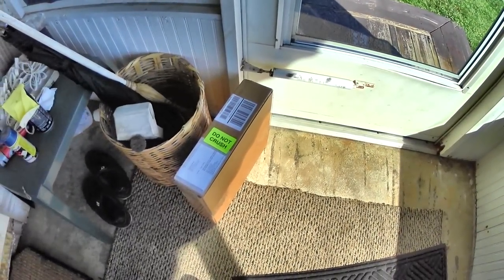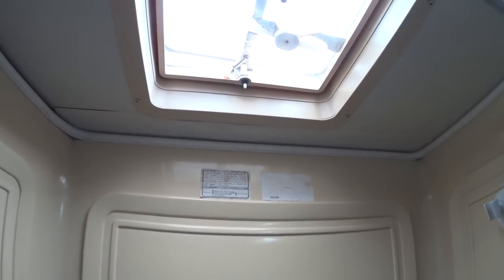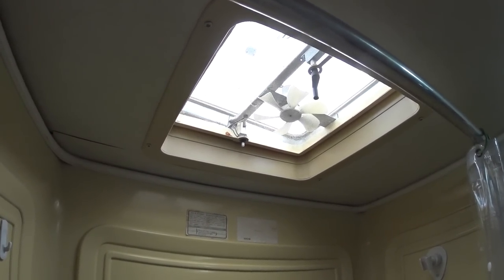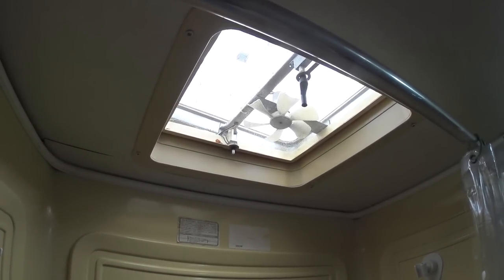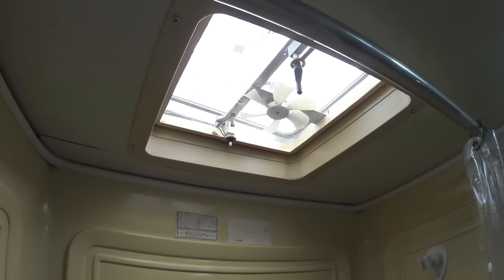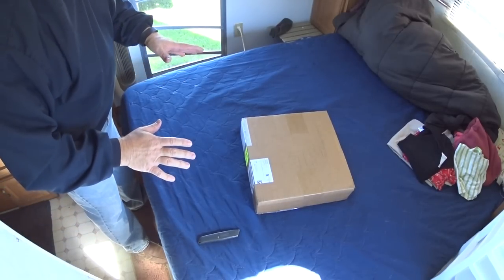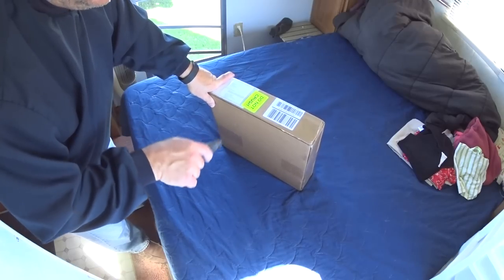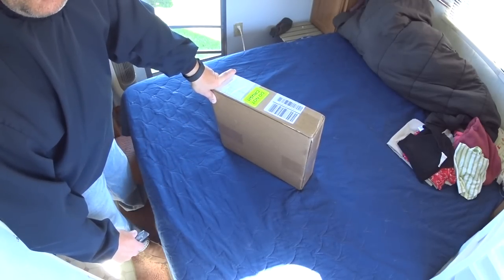Heng's Vortex RV Vent Fan Install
Most of us that have been watching RV channels for a while now realize that a lot of the factory fans that are included with our travel trailers and fifth wheels and also motor homes are just subpar and don't do that great of a job unless the manufacturer happens to using a specificÂ  which brand name is "Fantastic Fan" now although that fan is a very good fan and does a really good job it also comes at a premium price ranging from $130 up to $320. A lot of us, don't want to spend that kind of money on something that just doesn't get utilized all the time and it's really not necessary for a Pleasant RV trip but it does make it more enjoyable. So I want to show you in this video that there are other options and in this case in the form of a fan from Heng's called The Vortex II.. Not only can this fan do similar to what the fantastic fan can do it can also do it coming in just under $54. Not stopping there with just that one benefit you can also make the installation on this fan from inside the camper and it does not require you to get on the roof and have to reseal while you install a complete fan assembly as required by the Fantastic Fan.. Not only did I include my thoughts on this I also put step by step instructions in the video so you can follow along and install this item too.. Just click the link in the description to make sure you get the exact same one.. Thanks for watching!